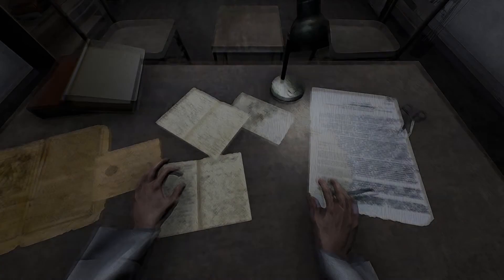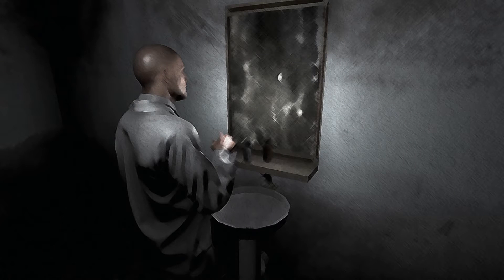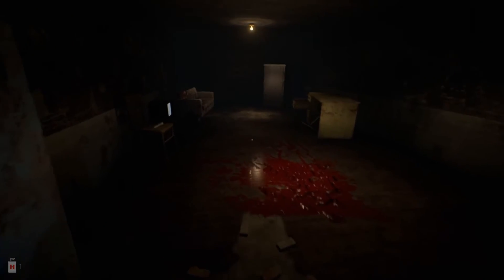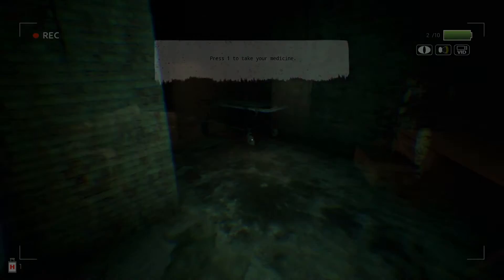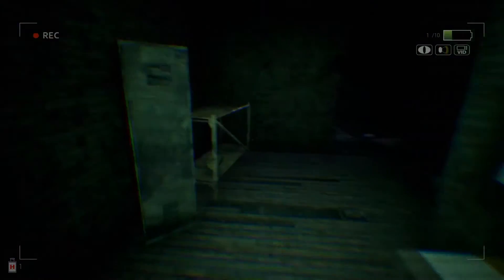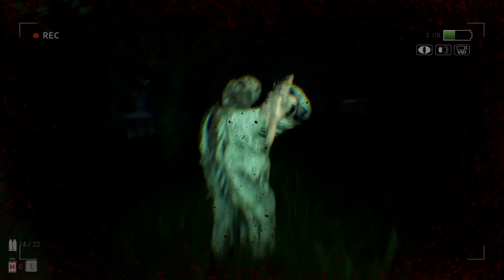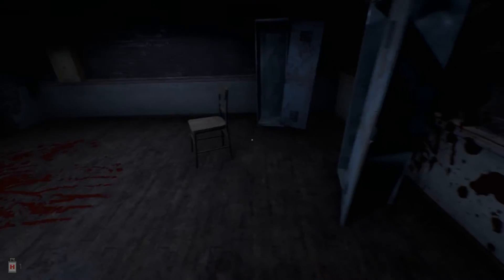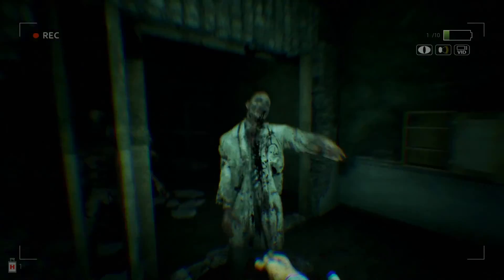Roots of Insanity Review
Watch our Roots of Insanity Review. You play as Doctor Riley McClein who has to work the night shift unfortunately but also deals with epilepsy attacks and sees things that may or may not be real, will you make it through the night? Make sure you learn how to fight well, there will be tons of zombies to fight in this nightmare.

What had started as an ordinary night shift at the August Valentine Hospital has turned into a night of chaos and horror for you. As Dr. Riley McClein, you have to figure out what is real and what is not as you try to uncover the mysterious happenings at the hospital, while also trying to deal with your epileptic attacks that have haunted you all your life. You will need to whatever you can to survive the night and most importantly, keep your sanity.

Roots of Insanity is an fps/tps, survival/horror game designed and developed in Unreal Engine by Crania Games. The game tells the tale of Dr. Riley McClein as he tries to survive through a maelstrom of horror and mystery in the August Valentine Hospital, while also struggling with his epileptic attacks.

Game Features

- Immersive combat system lets you hack, slash, kick and shoot as you fight for your life.
- Unique storyline with many unexpected twists and turns.
- Optional areas to be discovered and explored.
- Random loot system.